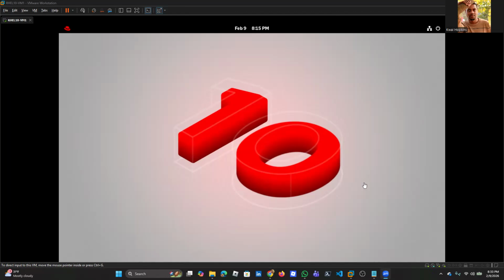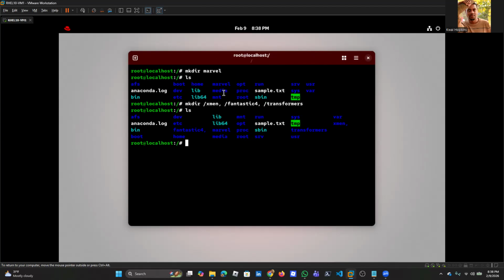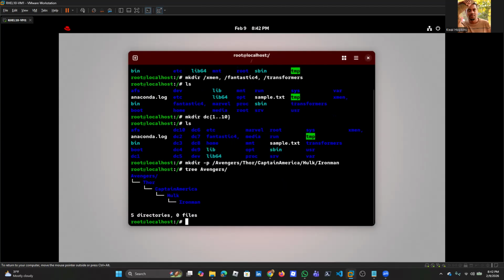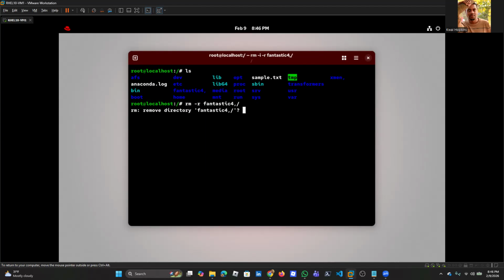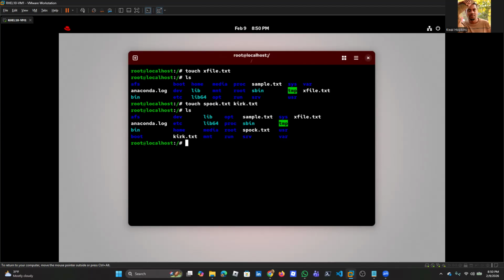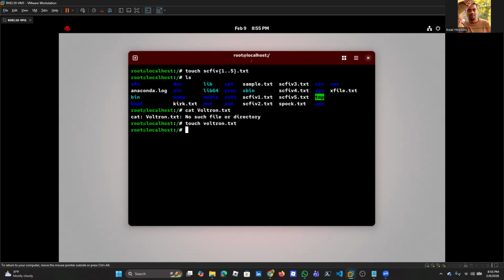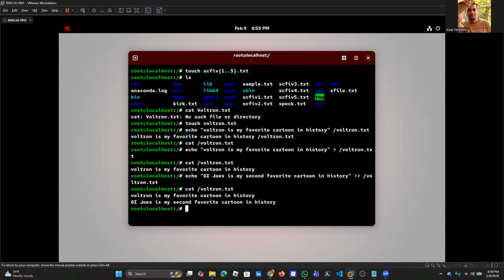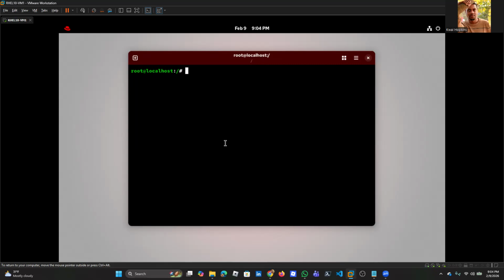RHCSA: How to Create Files & Directories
Getting ready for the RHCSA exam? In this video, we walk through how to create files and directories in Linux, a core skill you must know for the Red Hat Certified System Administrator (RHCSA) certification.